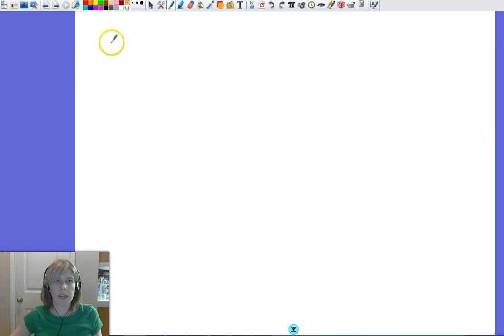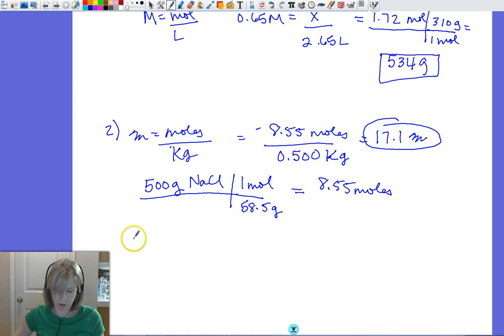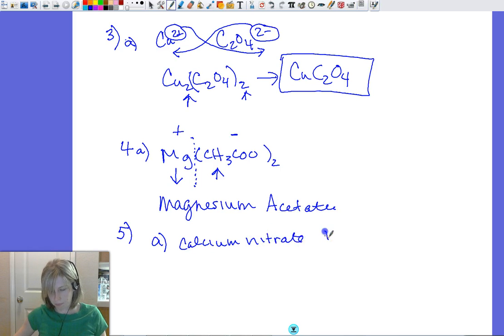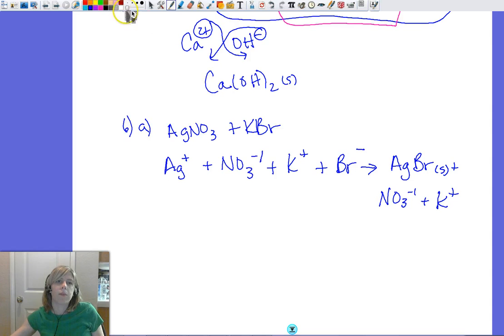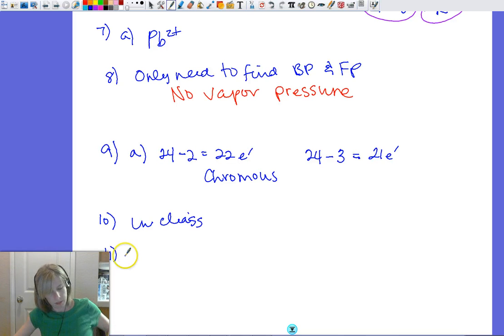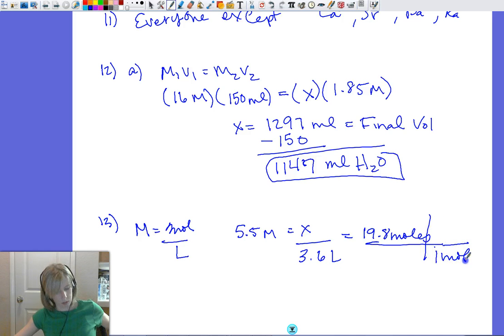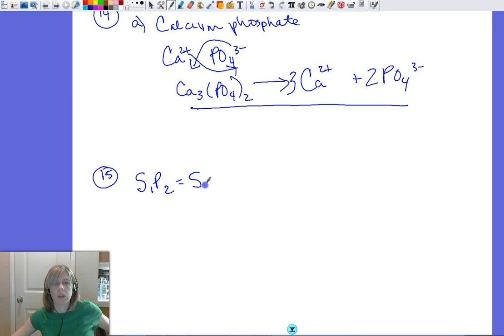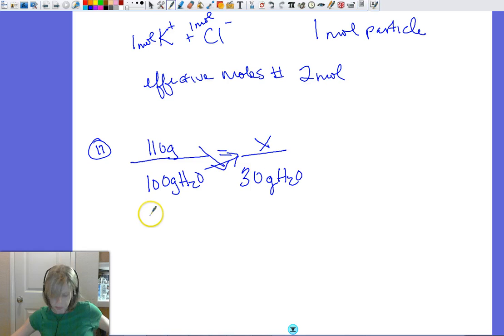HC Solutions Review Sheet